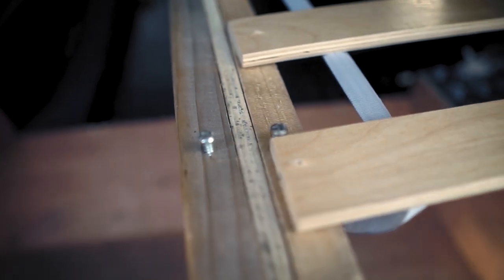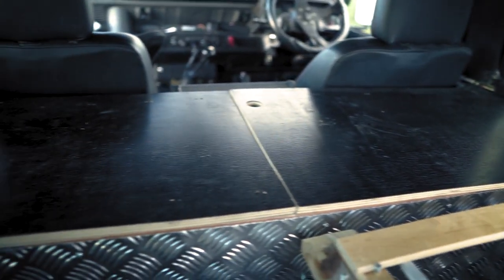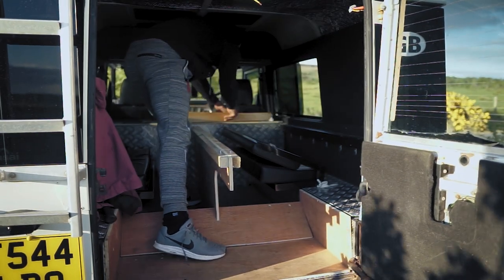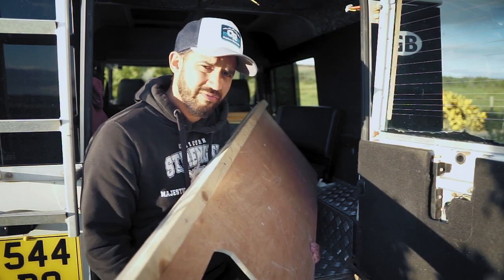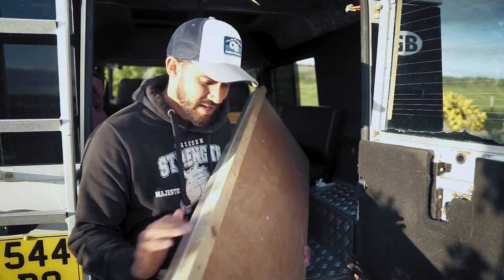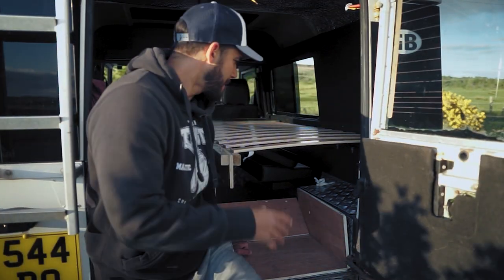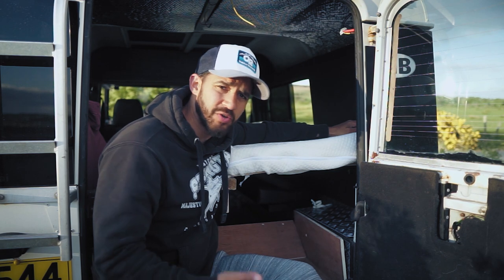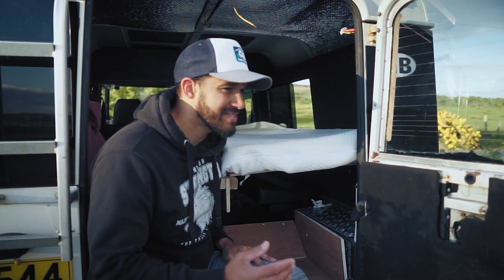Defender Diaries: My budget camper set up. Lets go camping!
Hey Guys, so I thought I'd do a little video on this budget platform that Ive been using in my Landrover Defender 110 for the last few months to go camping.

I used one sheet of 12mm  4ft x 8ft Ply Wood to build the main frame and then utilised a few pieces from Ikeas broken/sale section to do the rest.

The camping frame took me around a day to build and that included the back box behind the front seats although you dont need to do that to make this frame.

This is built for a defender 110 but could easily be used for any self build camper van as long as its long enough to sleep in!

Here are the links for the topper and also the coolmax cover. The topper was purchased as a double and I simply cut it to shape.